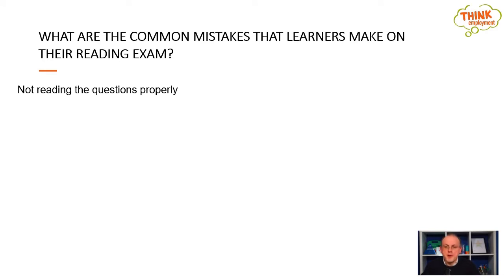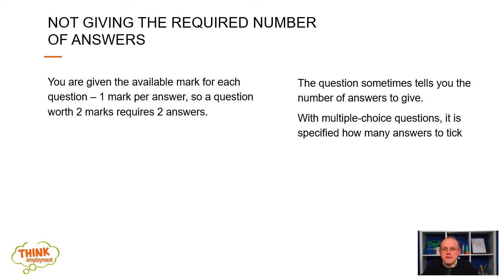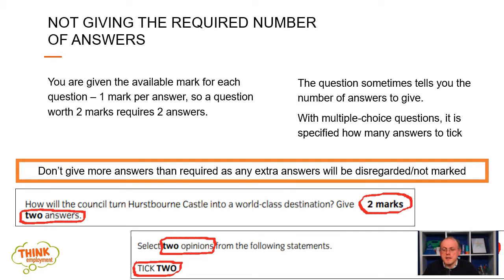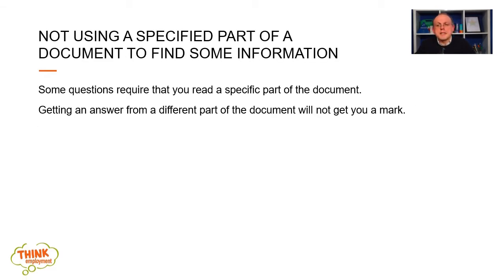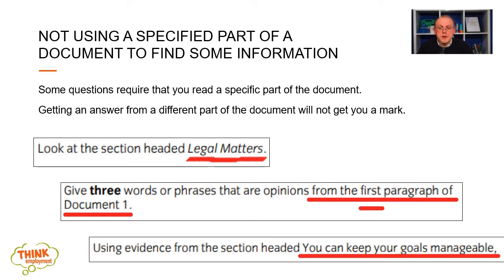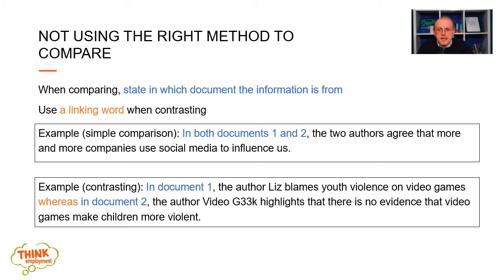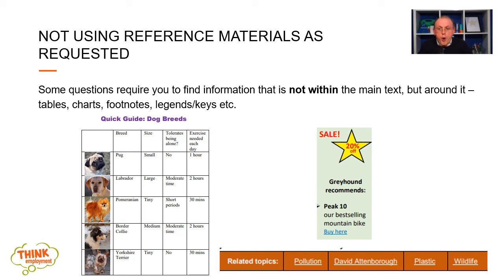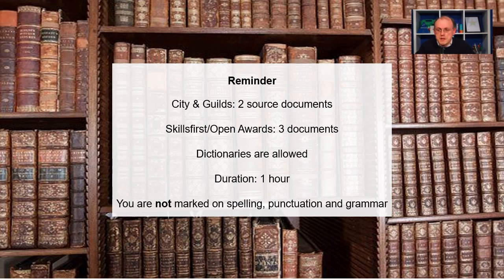Reading - Exam Tips